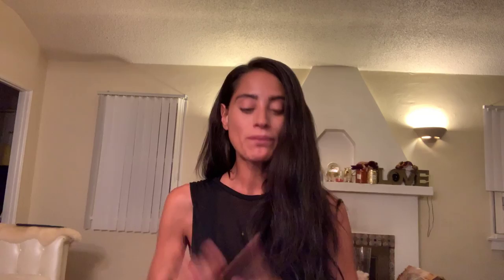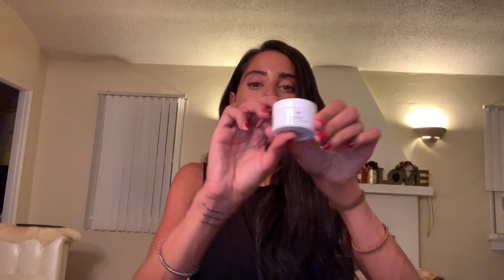Carry on skincare Travel guide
Carry on travel GUIDE:

Here we are, in this video I am talking about all the type of problems that your skin go through when you are on a flight.

The reasons why these type of things happens, and also I have the suggestions and tips to avoid it. I have also create a personal "CARRY ON TRAVEL SKINCARE ROUTINE", that I share with you on the video.

Products mentioned:

1- ADVANCED ILLUMINATING CLEANSER - Luvanti -

2-  CRYSTALIS ENZYME PEEL - Luvanti

3-  ADVANCED C30 B E & FERULIC SERUM - Luvanti

4-  E.G.F. FIBROBLAST BOOST SERUM - Luvanti

5- PEPTIDE C30 B E & FERULIC CREAM - Luvanti

6-  ULTRA DEFENSE CALMING SERUM - Luvanti

7- NECK & DECOLLETE' LIFT CREAM - Luvanti

8- PERFECTING EYE PEPTIDE SERUM - Luvanti

CODE : "15OFF"

Sending love and light to you